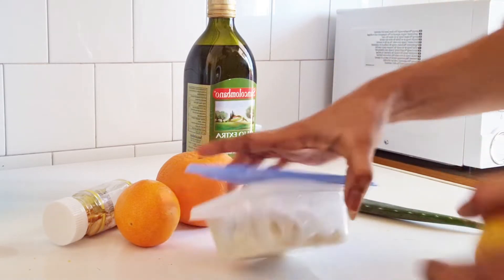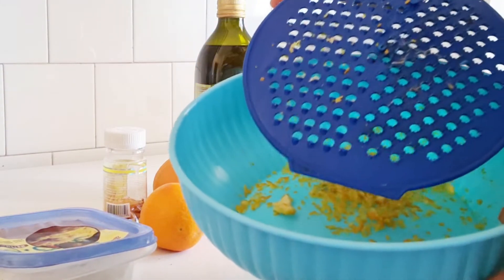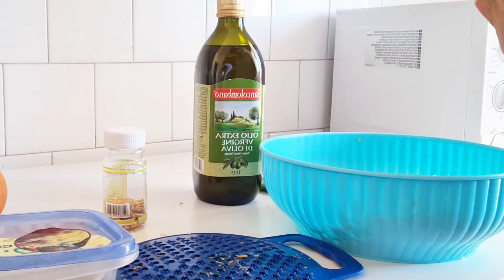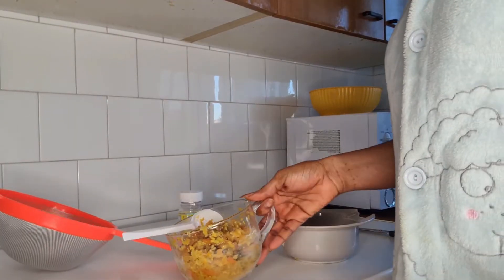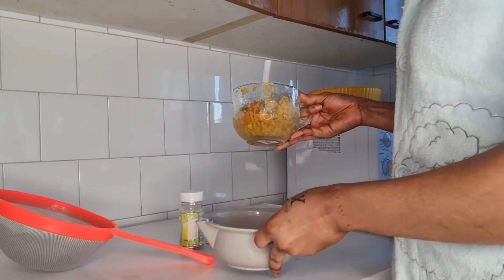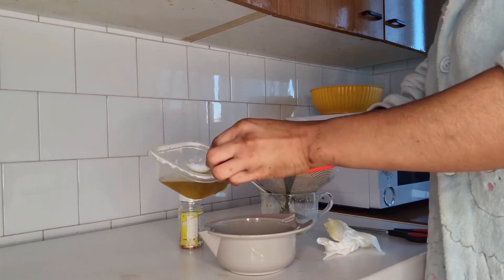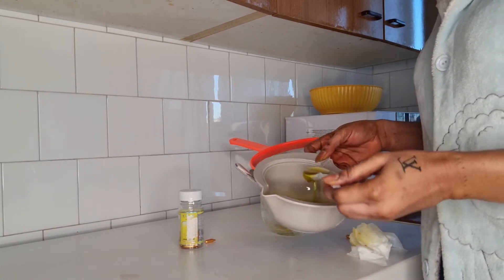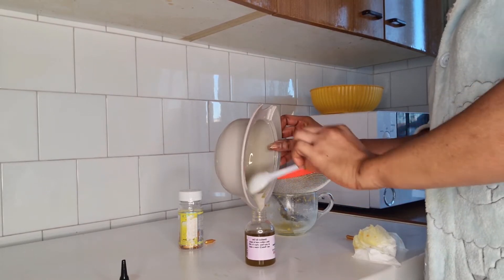How to clear off your stretch marks in 7 days, home remedy repair remedy stretchmarkstreatment.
Olive 🫒 oil
orange 🍊 peel
lemon 🍋 peel
grape orange 🍊 peel
shea butter.